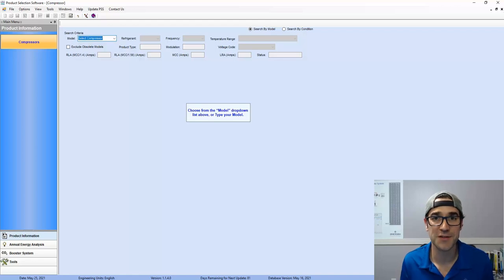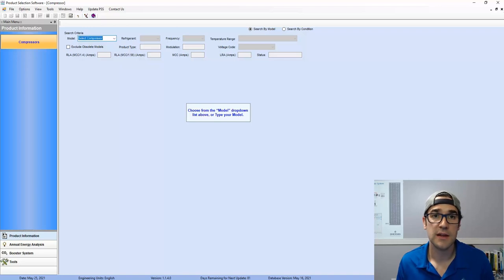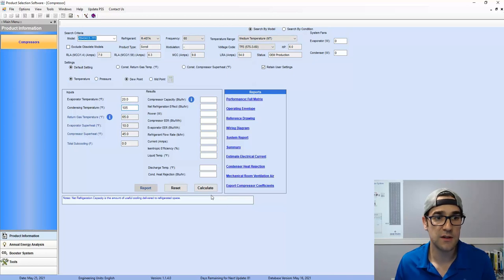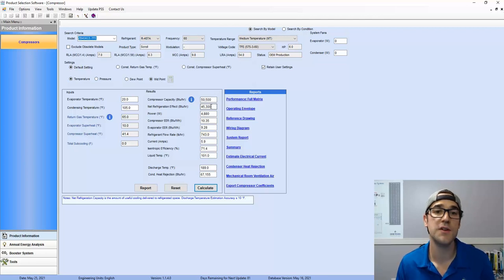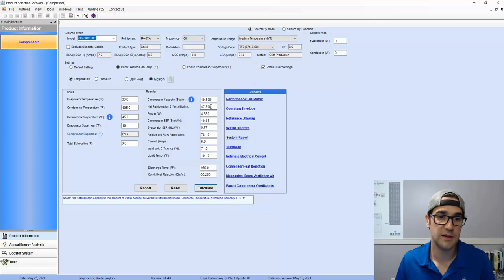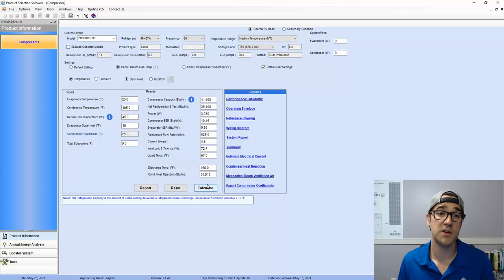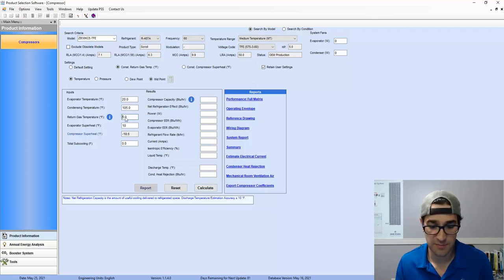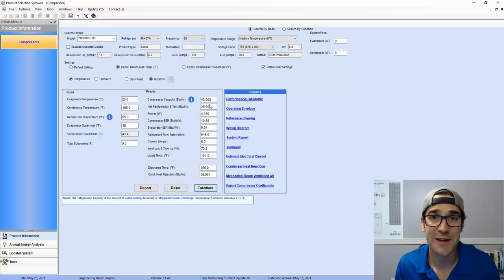Product Selection Software For Copeland Compressors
A few tips I learned about sizing compressors with glide refrigerants.